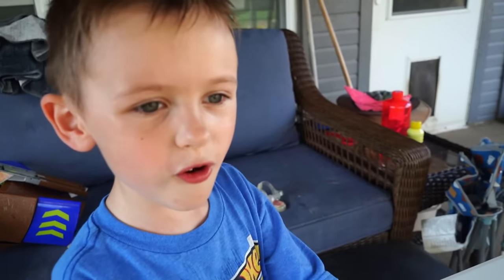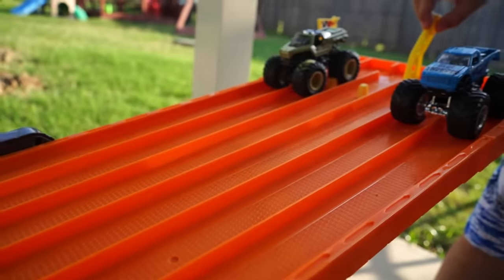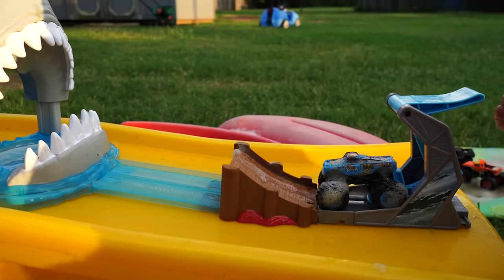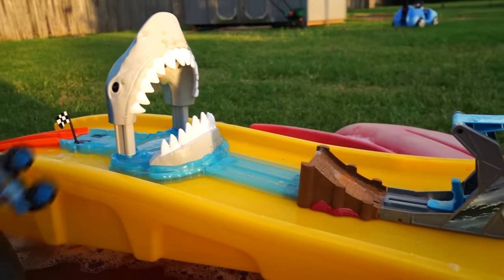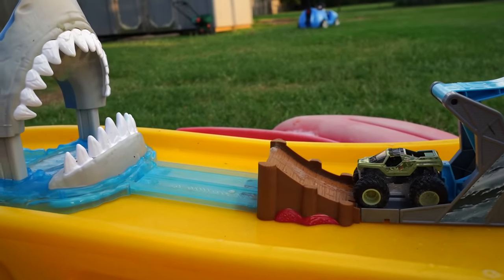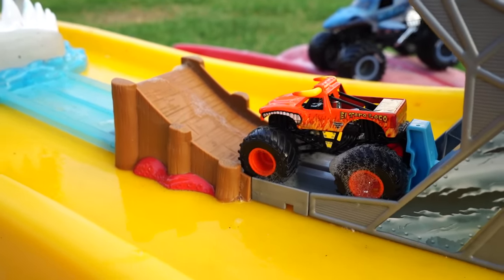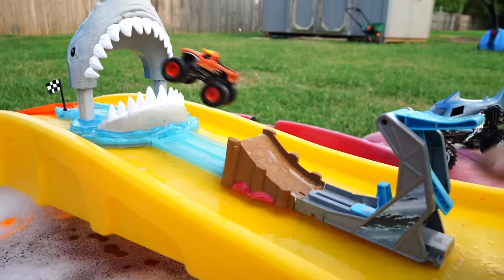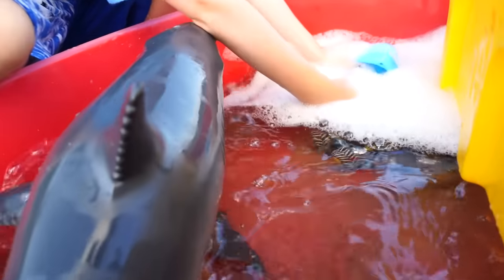Monster Truck Monday: Play at Home Challenge Monster Jam's El Toro Loco, Zombie, Soldier of Fortune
It's Monster Truck Monday!!  Evan and dad play at home with Monster Jam trucks.  WHo can survive the Shark Challenge and Alien Foam downhill race?  Today with have nine Monster Jam trucks competing.  Watch as they compete in Megalodon Challenge.  The trucks must jump through the sharks mouth and out the other side without being bitten.  If the truck falls into the pool of no return, they must escape the jaws of Megalodon! This foam is from outer space and the trucks must not stop or their engines with seize up and they will become victims of the Alien Foam!

TEAM EVAN:
Soldier of Fortune ICE
Soldier of Fortune CAMO
Soldier of Fortune Black Ops
El Toro Loco

TEAM DAD:
Blue Thunder
Zombie
AfterShock
Monster Mutt
Big Kahuna